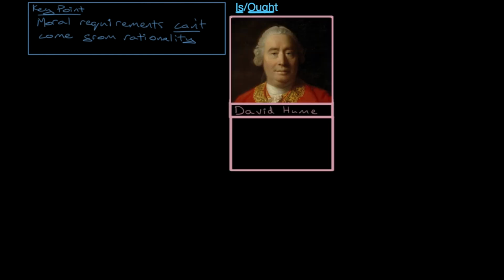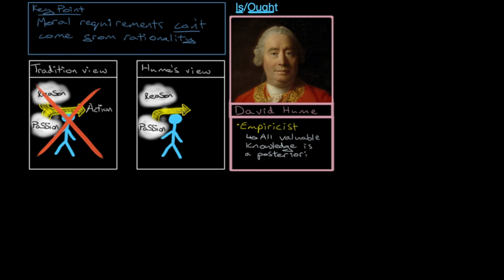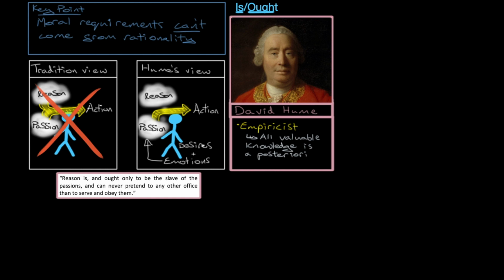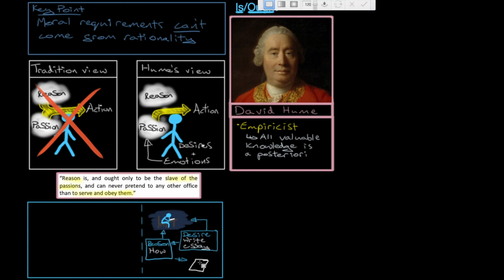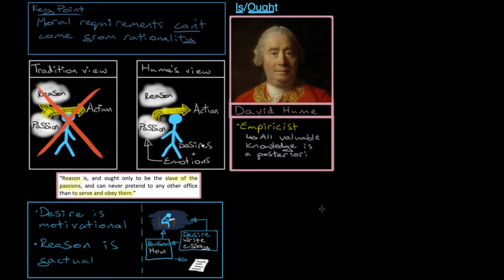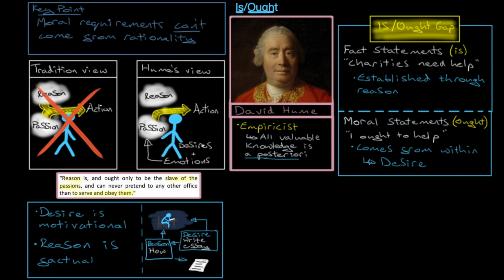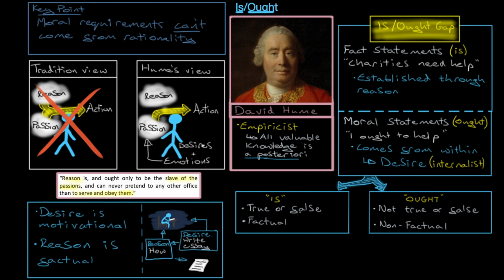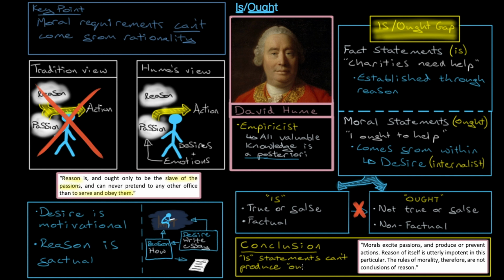The Is-Ought distinction in Meta-Ethics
Here, we'll examine Hume's distinction between Factual statements and statements of Desire. We'll see why he believes you cannot derive an "Ought" statement from an "Is" statement.

Perfect for the study of A-level RS / Philosophy